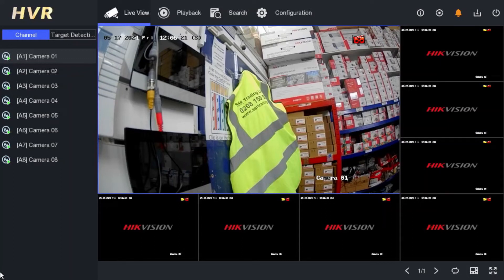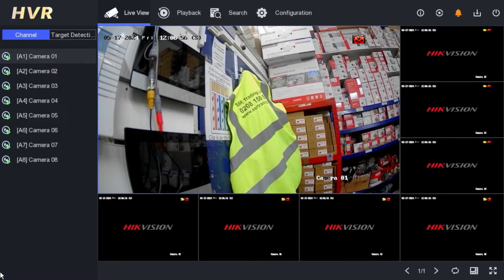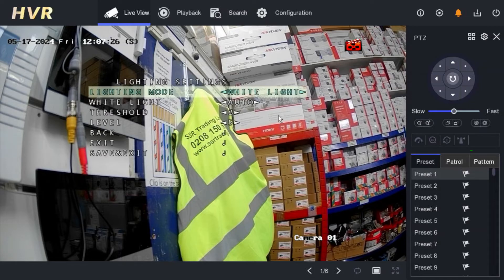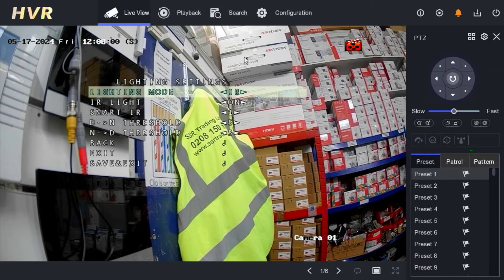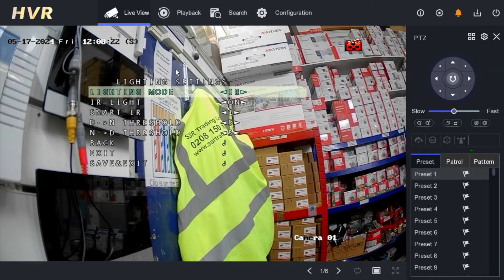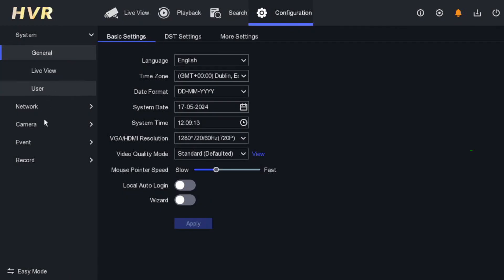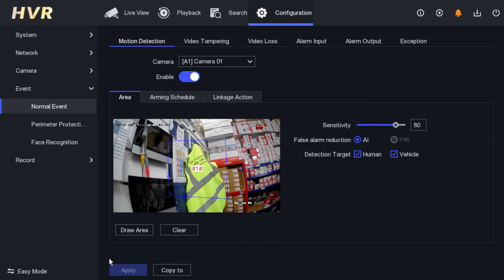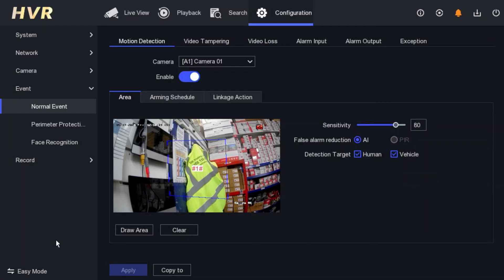How to Activate Hikvision's Smart Hybrid Light Mode for Analog Cameras.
In Today's video we will show you how  to Activate Hikvision's Smart Hybrid Light Mode for Analog Cameras.

47-49 Park Royal Road, London, NW10 7LQ
(Opposite Big ASDA NW10 7LW)
Business Hours: